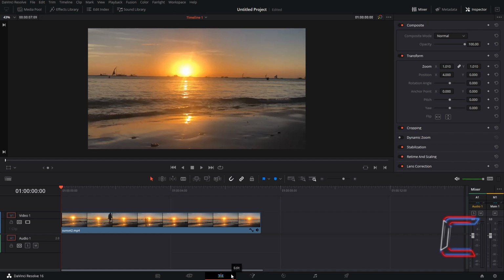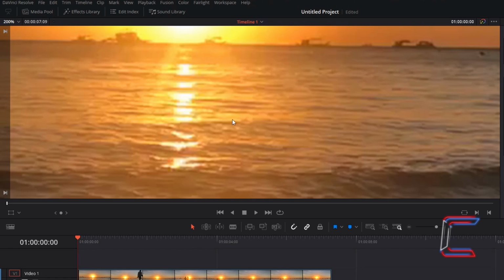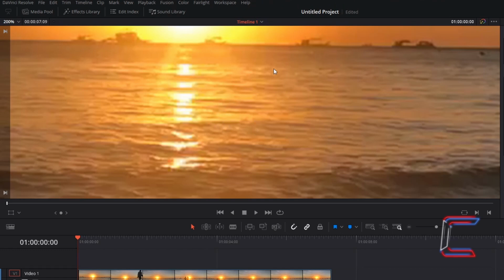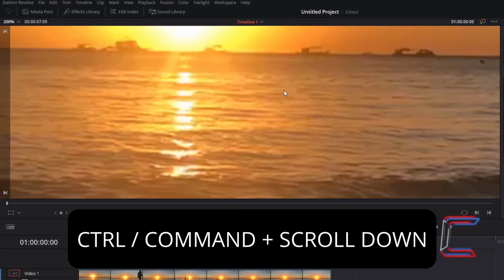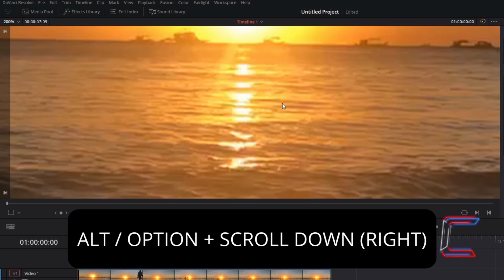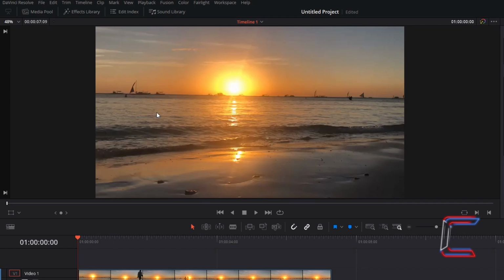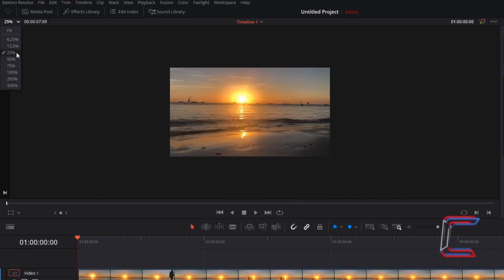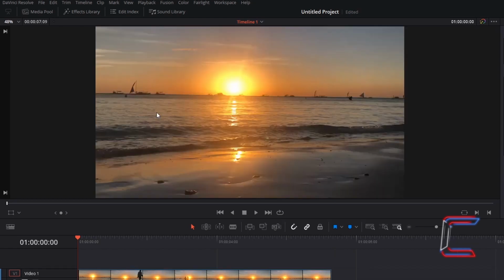How To Zoom In And Out On The DaVinci Resolve Edit Viewer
DaVinci Resolve Tutorial #63. A short video, which explores the ways in which a video or image files can be inspected using various zoom options and commands in DaVinci Resolve's Edit window. DaVinci Resolve 16.2.1 is used in this tutorial.

NOTE:
CTRL+ Shift + scroll is now used (in version 17 onwards) instead of Alt + Scroll to move left and right.